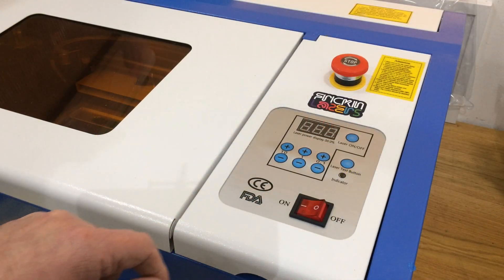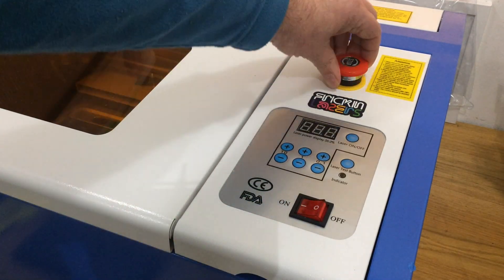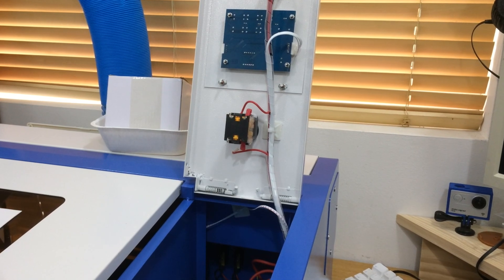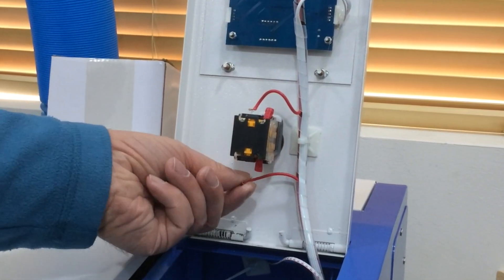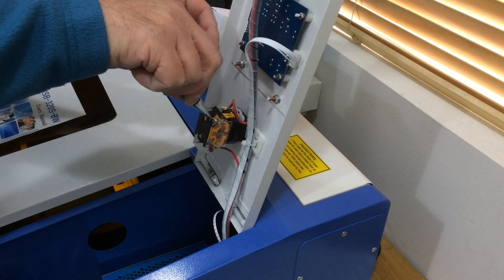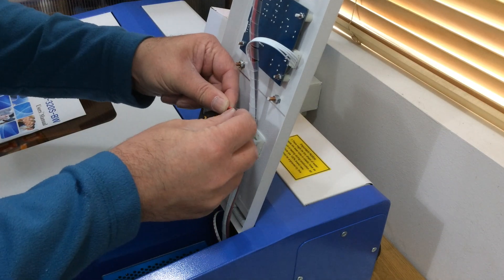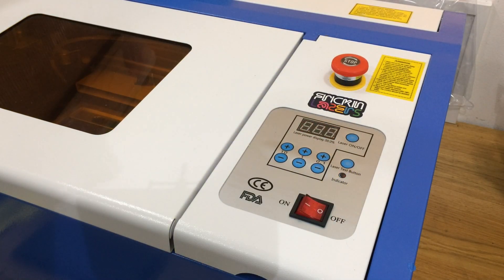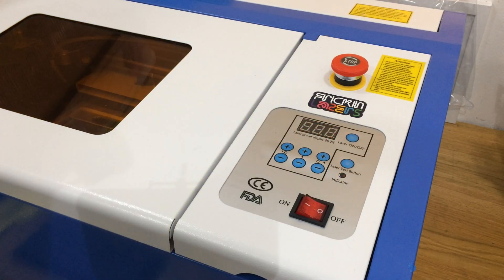I broke my laser! //fixit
Yes folks, it happened. I came out to the Tinkerspace and my K40 laser engraver wouldn't turn on.

I had been testing out the emergency stop button the night before and I turned it the wrong way. This loosened the nut that holds the switch into the control panel and as you can see from the video it lead to a critical failure.

Luckily there was no permanent damage done and gave me a chance to make this project video.

I'd love to hear if you've had any similar experiences with your tools.

Your support in any form is very much appreciated.